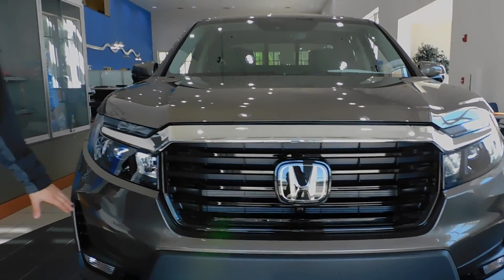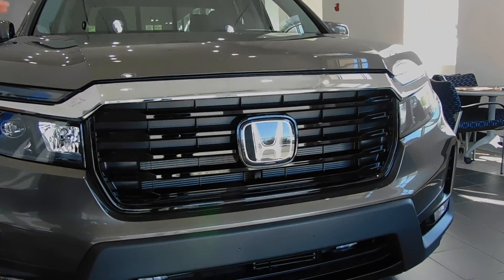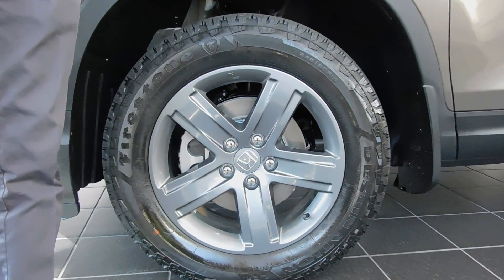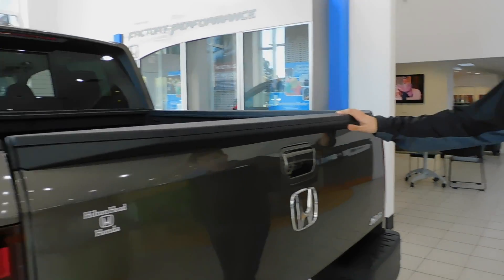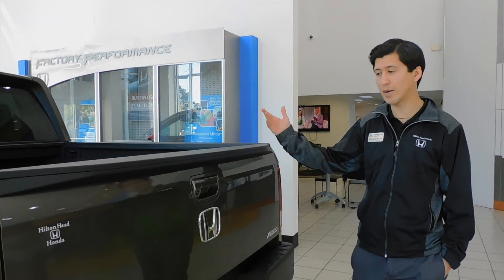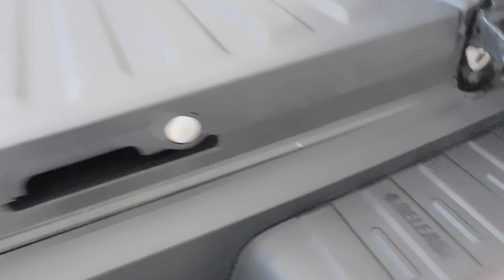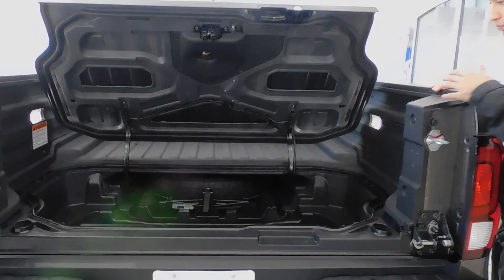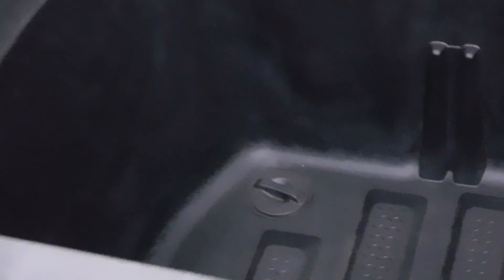Deeper look at the NEW 2022 Honda Ridgeline RTL-E with Nahuel